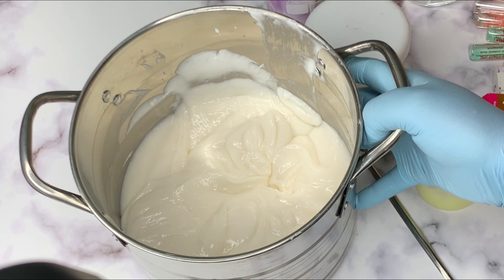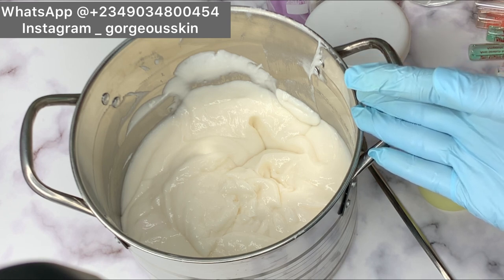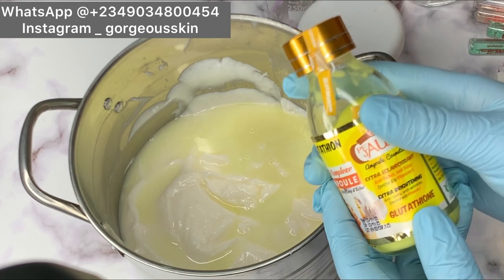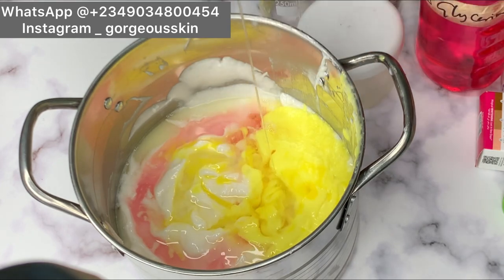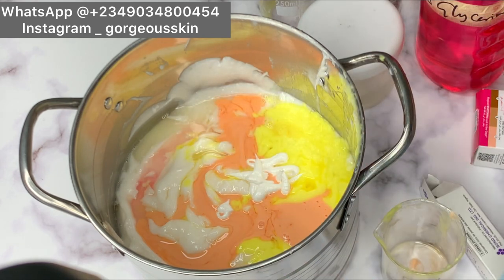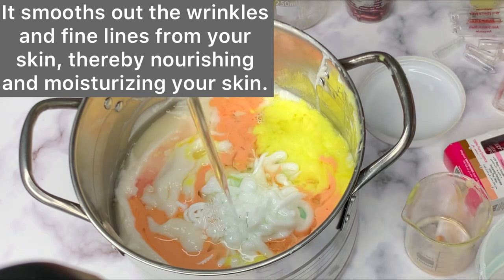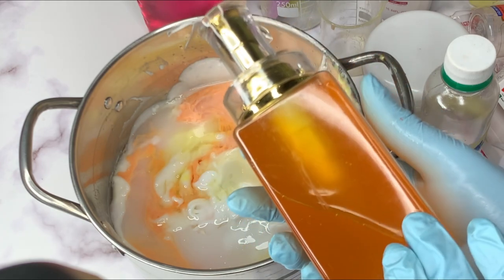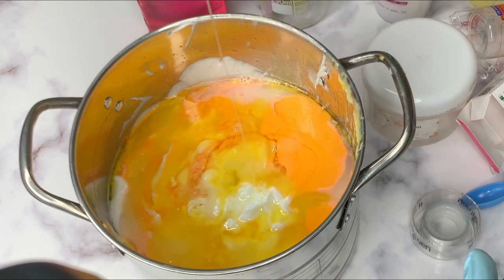How to promix 4X extremely whitening body lotion / for white skin only